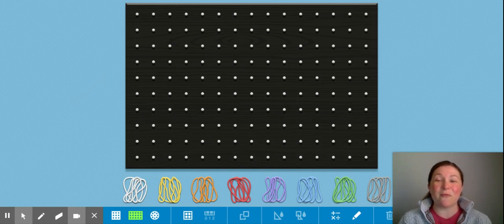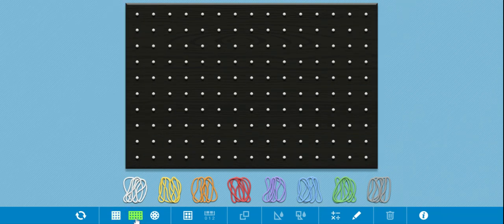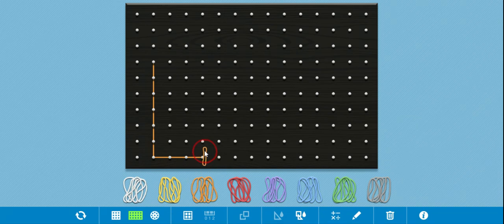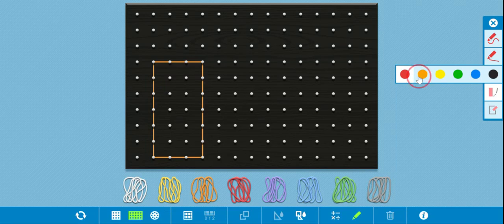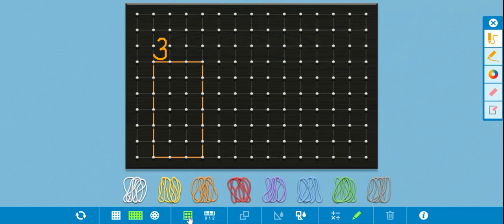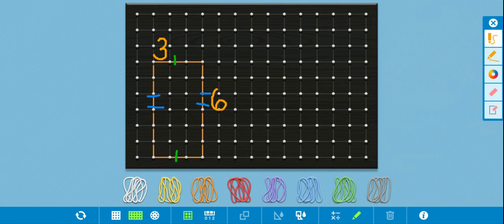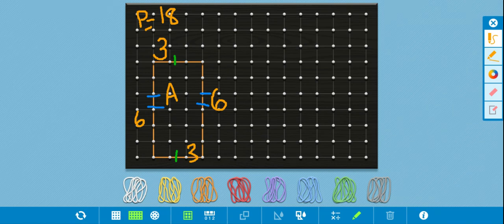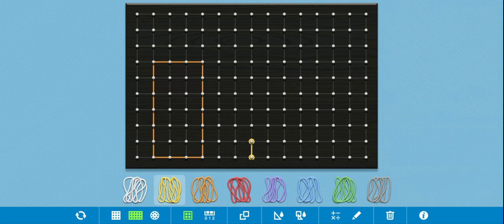Geoboard by The Math Learning Center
Geoboard Area and Perimeter